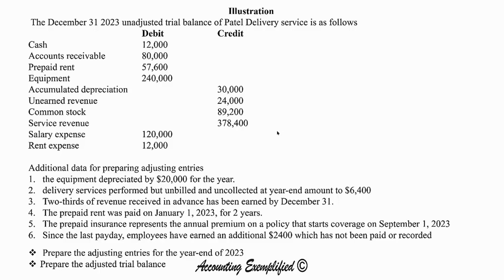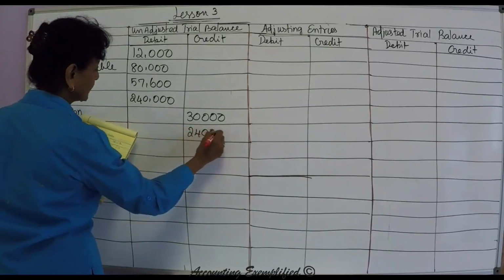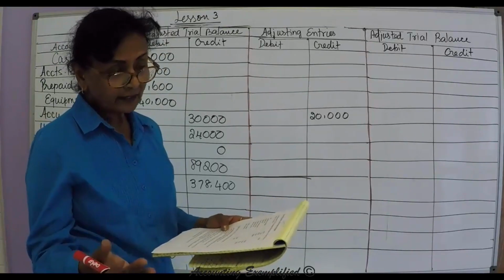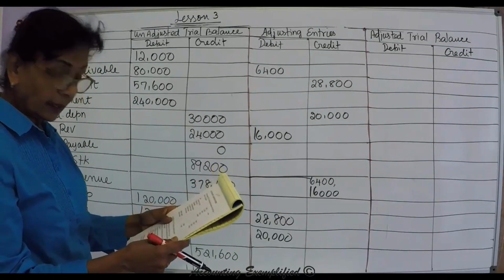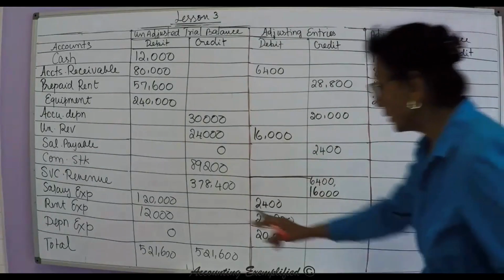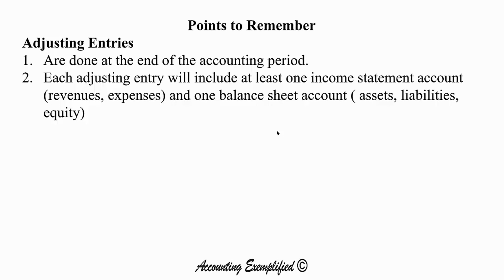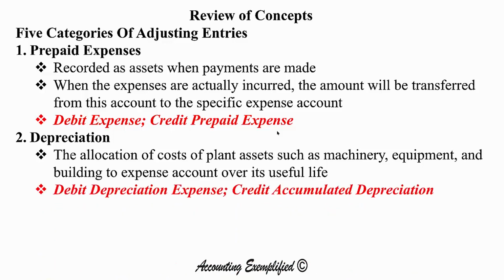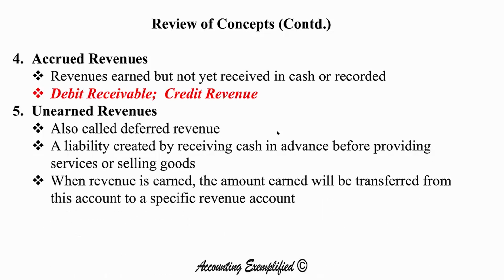Adjusting Entries Worked-Out Problem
This video lesson teaches Adjusting Entries, Recording Adjusting Entries, and Adjusted Trial Balance with a problem worked out on the whiteboard. This educational video is provided by an experienced accounting professor with a CPA.
Here is the problem description:
The December 31 2023 unadjusted trial balance of Patel Delivery service is as follows:
                  Debit   Credit
Cash          12,000
Accounts receivable 80,000
Prepaid rent          57,600
Equipment       240,000
Accumulated depreciation         30,000
Unearned revenue          24,000
Common stock                  89,200
Service revenue                378,400
Salary expense          120,000
Rent expense      12,000
 Additional data for preparing adjusting entries
1. the equipment depreciated by $20,000 for the year.
2. delivery services performed but unbilled and uncollected at year-end amount to $6,400
3. Two-thirds of revenue received in advance has been earned by December 31.
4. The prepaid rent was paid on January 1, 2023, for 2 years.
5. The prepaid insurance represents the annual premium on a policy that starts coverage on September 1, 2023
6. Since the last payday, employees have earned an additional $2400 which has not been paid or recorded

Required:
1. Prepare the adjusting entries for the year-end of 2023
2. Prepare the adjusted trial balance